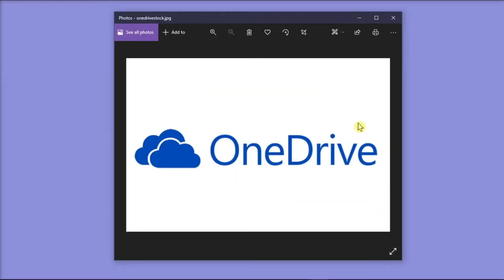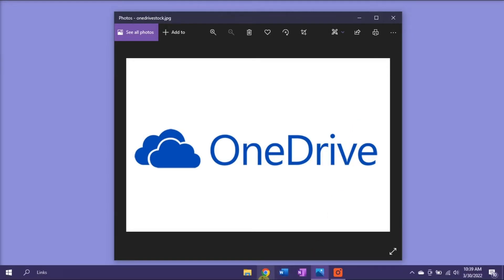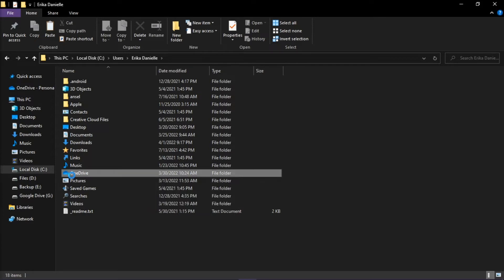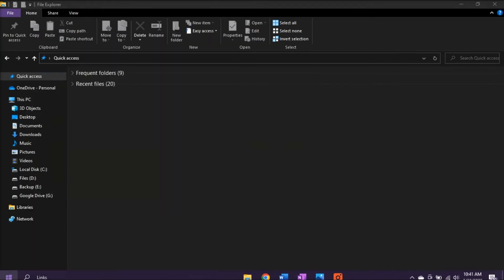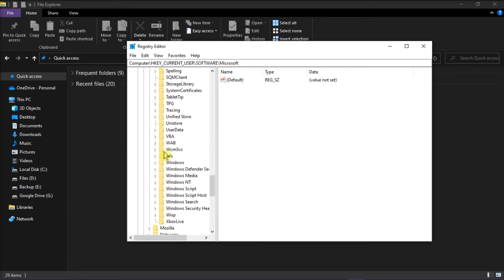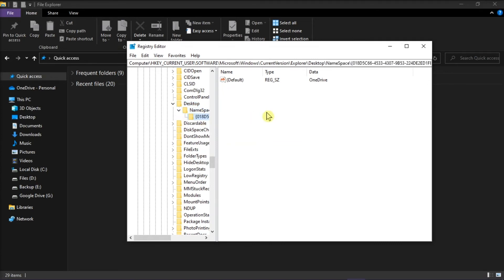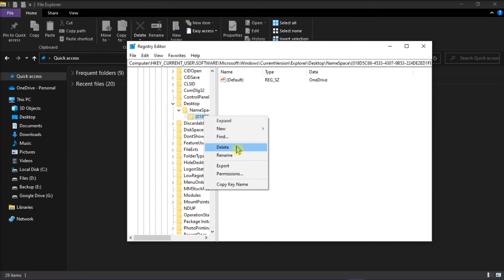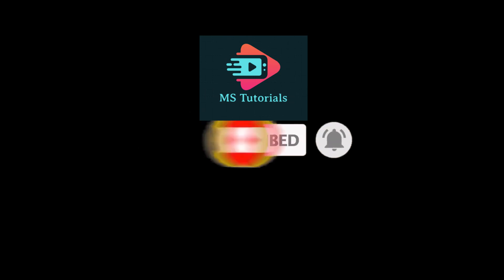OneDrive - Thoroughly REMOVE "OneDrive for Business" Shortcut from File Explorer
Perhaps you've tried to get rid of it, but you can't get it to go away?  Then follow these steps to learn how to finally get rid of it once and for all! ---